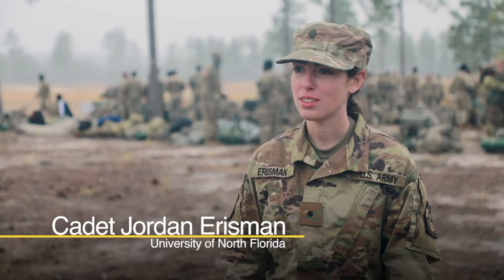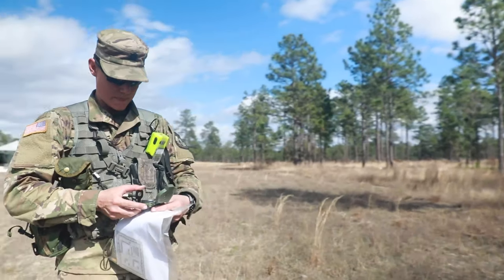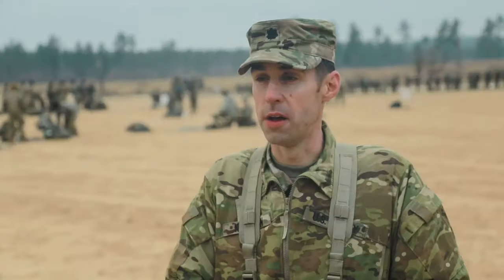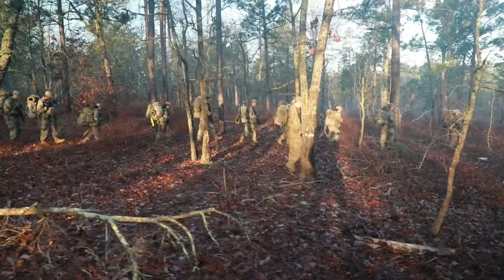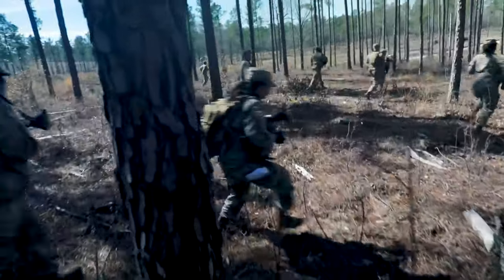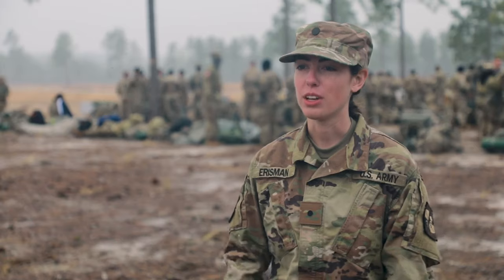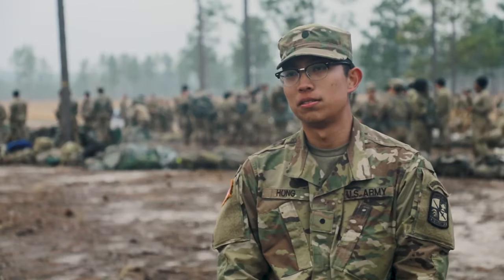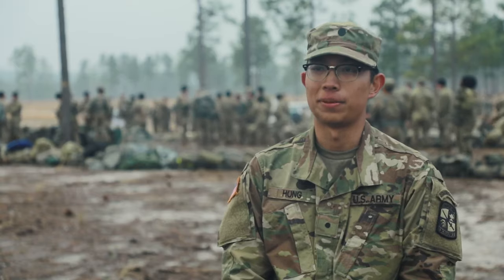Task Force Georgia Combined FTX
Lt. Col. Jeffery Keenan, a Professor of Military Science at Augusta University, and Army ROTC cadets speak on what training took place and the benefits of working with cadets from other programs during Task Force Georgia Combined FTX 22 at Fort Gordon, Ga., Feb. 27, 2022.

FORT GORDON, GA, UNITED STATES
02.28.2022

 Task Force Georgia Combined FTX 22 is a four-day field training exercise that focuses on Army ROTC cadets conducting land navigation, react-to-contact drills, ambushes, and raids which assess the Soldier's ability to fight in a simulated battle scenario against an opposing force. (U.S. Army video by Sgt. David Cook)

Film Credits: Video by Sgt. David Cook
982nd Signal Company (Combat Camera) (Airborne)